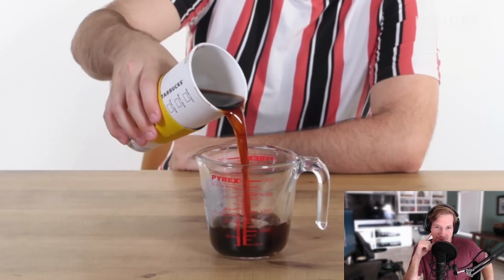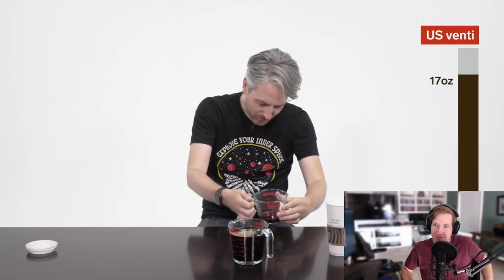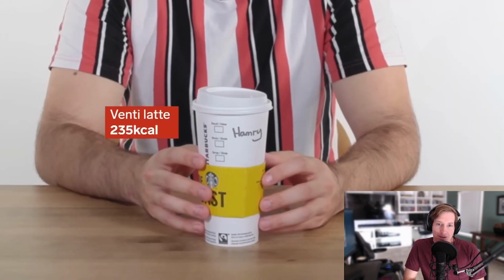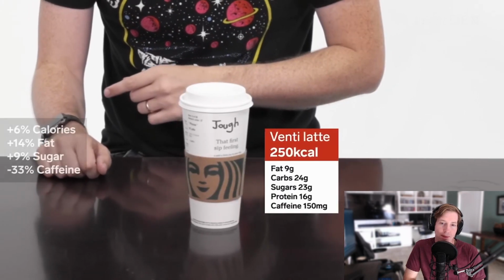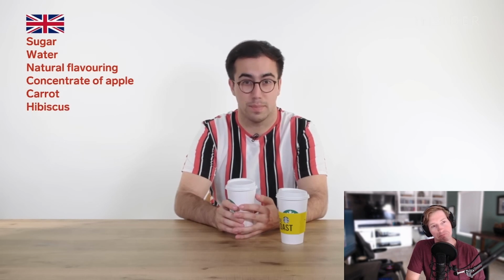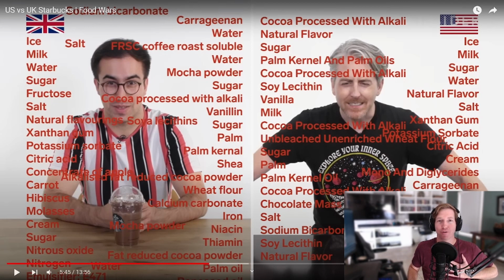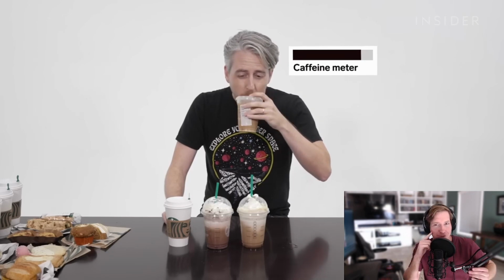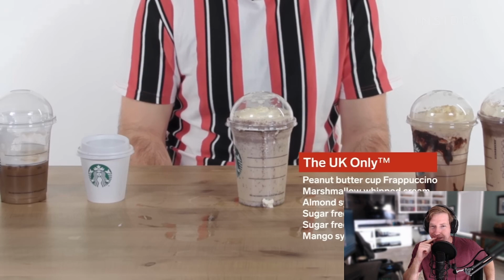Californian Reacts | US vs UK Starbucks | Food Wars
Curious about the disparities between the UK and US Starbucks menus, we embarked on a comprehensive investigation.

Covering everything from calorie counts to portion sizes, we left no item untested.

Starbucks in the UK is a popular and ubiquitous coffeehouse chain that has become a beloved part of British culture. With numerous locations spread across the country, Starbucks offers a welcoming and comfortable atmosphere for customers to enjoy their favorite coffee beverages and delectable treats.

Known for its wide range of coffee options, including espresso-based drinks, brewed coffees, and seasonal specialties, Starbucks caters to diverse tastes and preferences. Alongside their beverages, they also provide a selection of delicious pastries, sandwiches, and snacks to satisfy any craving. With friendly baristas and a cozy ambiance, Starbucks in the UK provides a go-to destination for coffee lovers, students, professionals, and anyone seeking a place to relax, work, or catch up with friends.

The differences between Starbucks in the US and the UK can be observed in a few notable aspects:

1) Menu Items: While the core menu items like classic coffee beverages and popular drinks are consistent across both countries, there are variations in regional offerings and seasonal specials. The UK Starbucks may feature unique items tailored to British tastes and preferences, such as local pastries or tea-based beverages.

2) Terminology: Starbucks in the UK tends to adopt more British terminology, such as "short" (8 oz), "tall" (12 oz), "grande" (16 oz), and "venti" (20 oz) for their cup sizes, aligning with the UK's measurement system. In the US, the sizes are "tall" (12 oz), "grande" (16 oz), and "venti" (20 oz or 24 oz).

3) Store Design: Starbucks locations in the UK often incorporate unique architectural elements, reflecting local aesthetics and blending with the surrounding environment. This can give each store a distinct character and charm, while still maintaining the overall Starbucks ambiance.

4) Cultural Preferences: Starbucks may tailor its offerings to accommodate cultural preferences and local tastes. For example, UK stores might have a greater variety of tea options, including traditional British tea blends or seasonal tea drinks. Additionally, food offerings in the UK may include more savory items like sandwiches or pastries that cater to British culinary preferences.

5) Store Availability: The number and distribution of Starbucks locations may vary between the US and the UK. In general, there are more Starbucks stores in the US, and they may be more densely located in certain areas.

While both the US and the UK share the Starbucks experience and commitment to quality, these differences add a touch of local flavor, making each country's Starbucks experience unique to its cultural context.